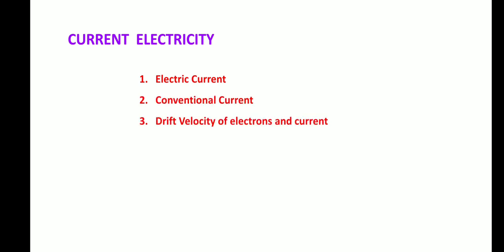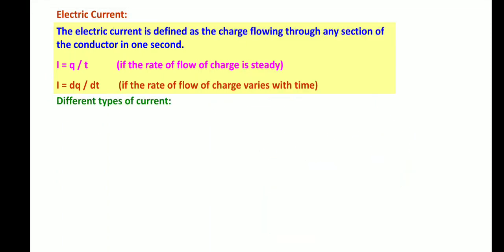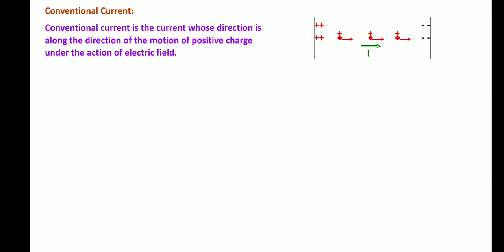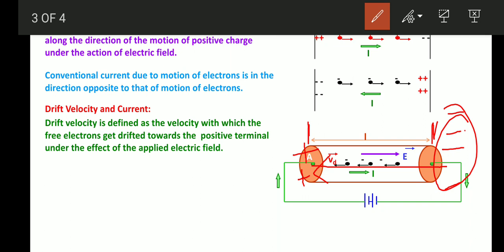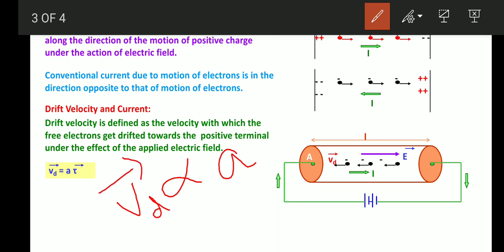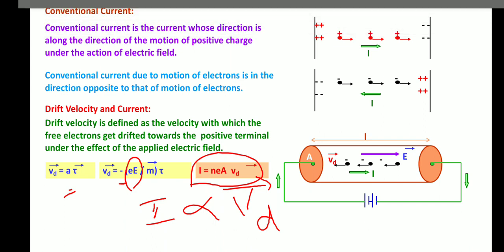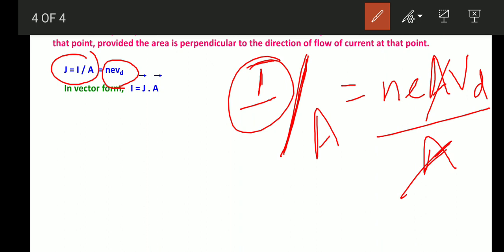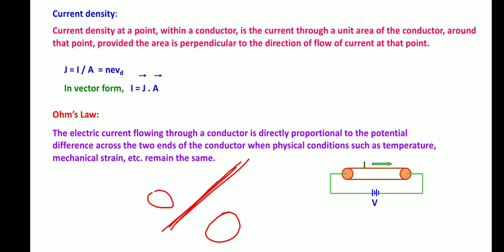Electric current and drift velocity